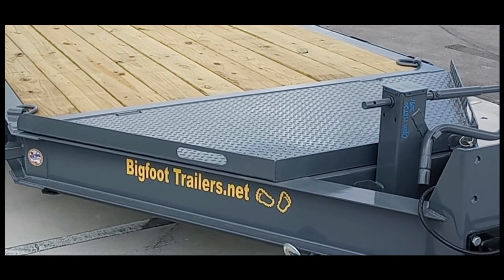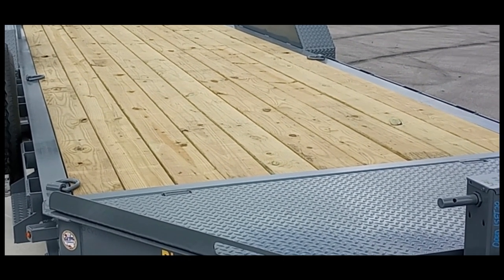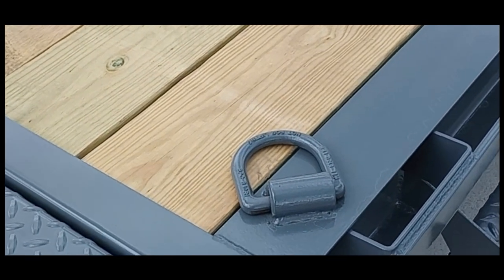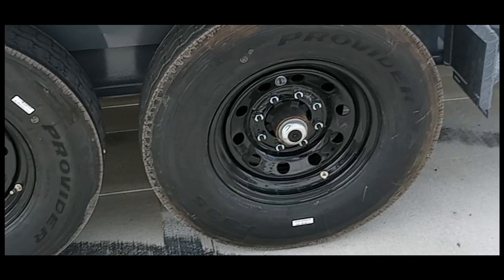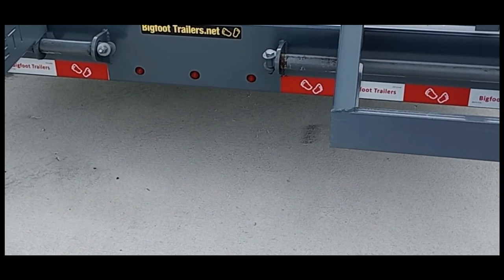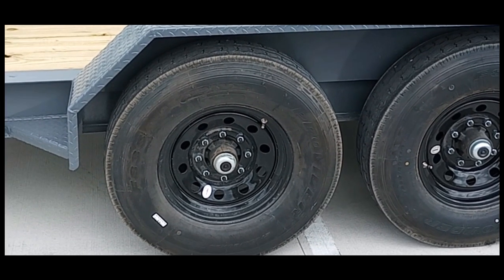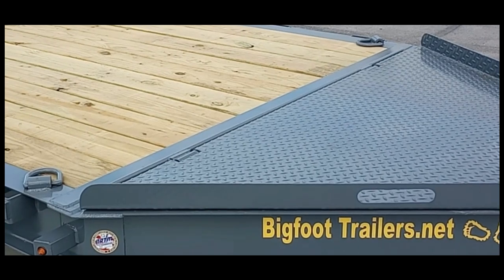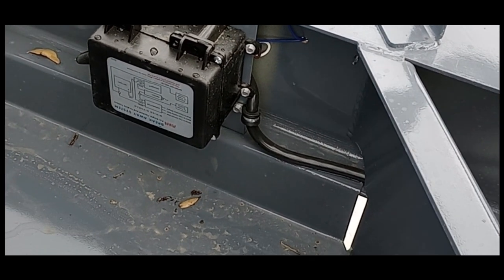Bigfoot Yeti 15k & 18k | Best Equipment Trailer on the Market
This Bigfoot Upgraded equipment trailer is the best on the market with a high pay load capacity. Bigfoot trailers helps you complete every job with ease without worrying about your trailer falling apart.